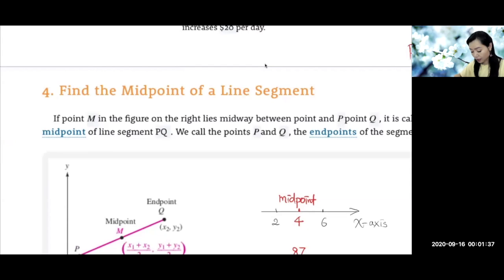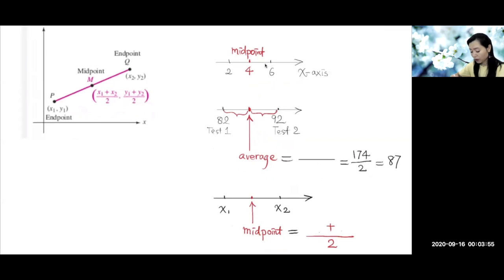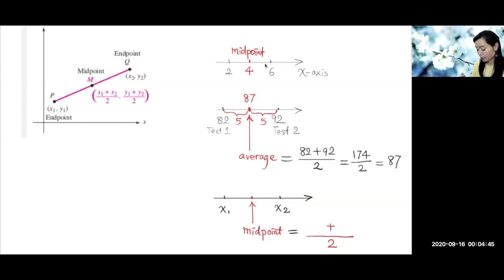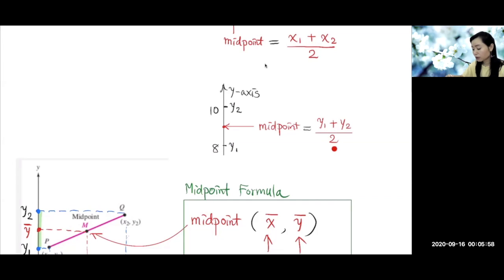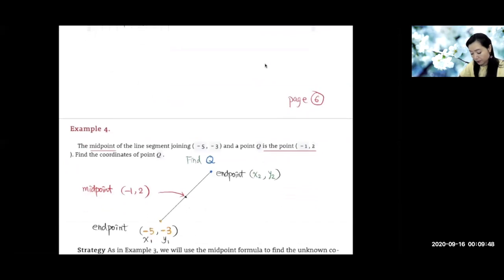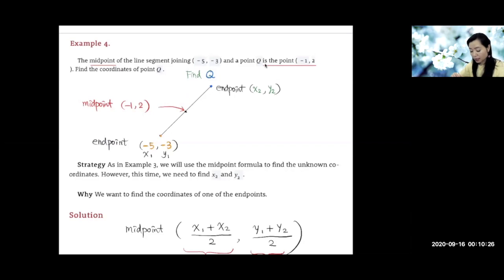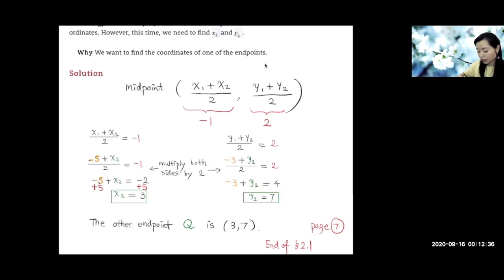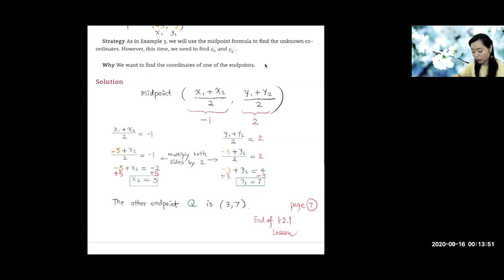Math 60 Lesson 5 Midpoint Formula (video 2)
This video is about Math 60 Lesson 5 Midpoint Formula (video 2)